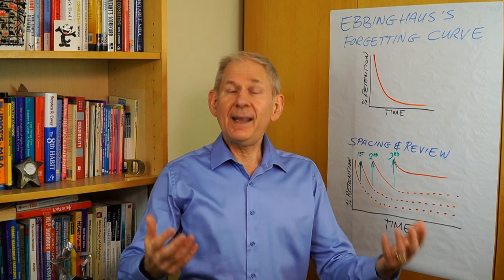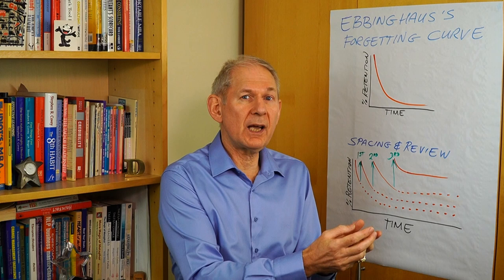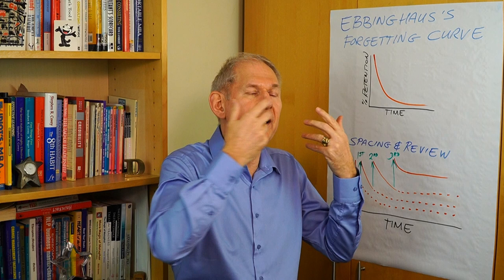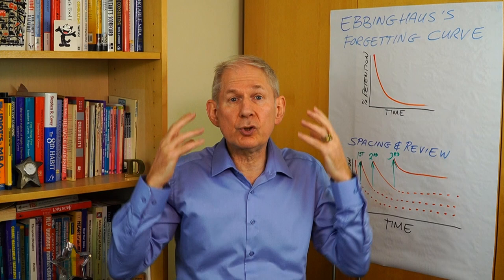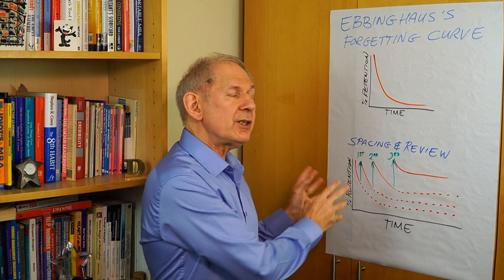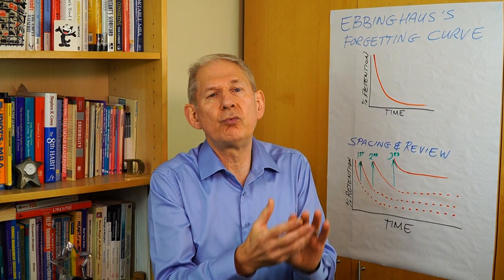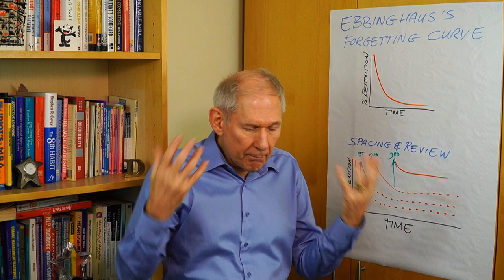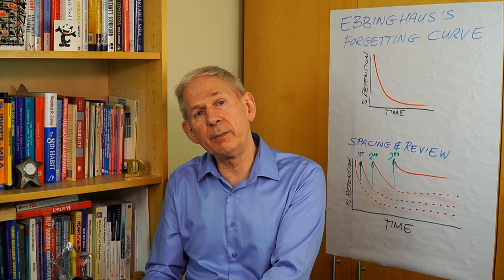Ebbinghaus Forgetting Curve: The Secret To Memorising and Retaining Information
There is a simple way to massively improve your memory and retention but very few people use it.

With just a little planning and effort you can ensure you get a significant return on investment from any learning activity and boost your success on many levels.

Check out this 150-second video to discover how you can overcome the forgetting curve and make a significant difference in the quality of your learning and development activity.

Food for Thought:

❓What information or learning, if you could retain it, would make the biggest difference to your success?

❓How can you make a habit of Ebbinghaus’s suggestions?
For more information about our brain-friendly approach to leadership and management development programmes please get in touch.

 I look forward to seeing your comments below.

🙋Please get in touch to discuss how our unique approach to behaviour change motivates people to transform their performance with new mindsets, habits and behaviours.

David Klaasen
Talent4performance.

SOCIAL